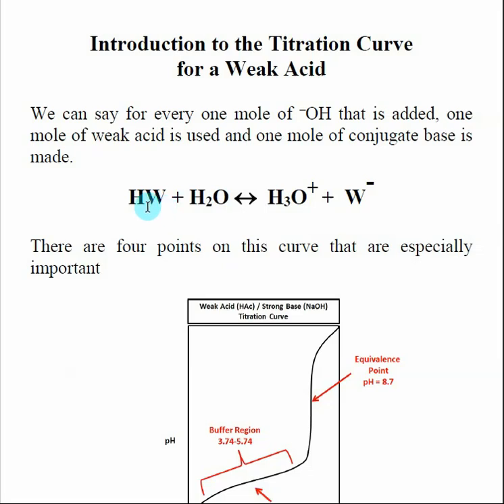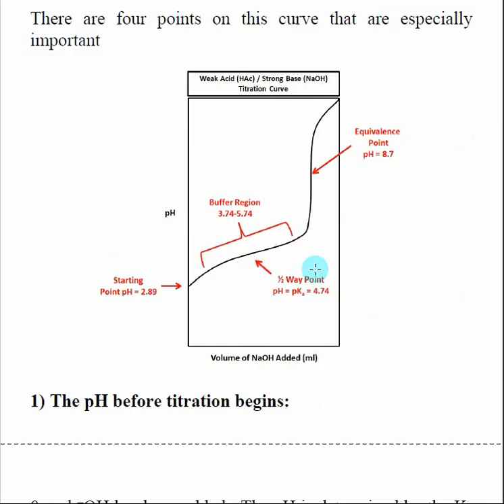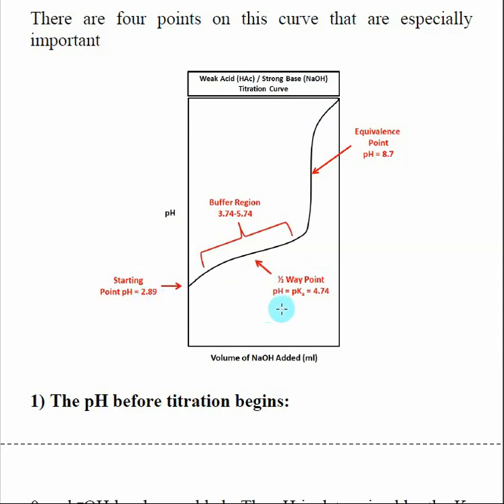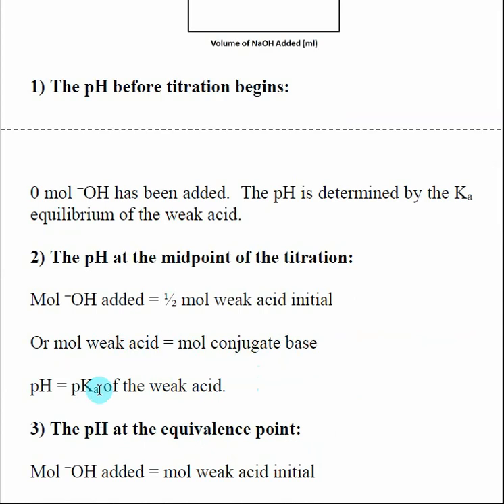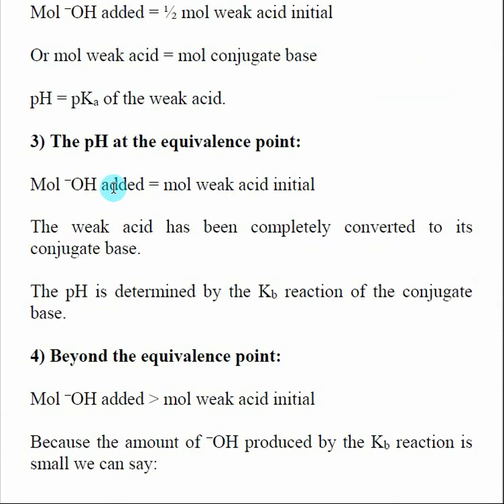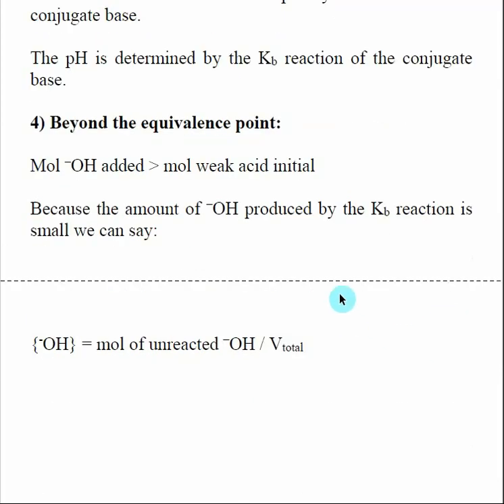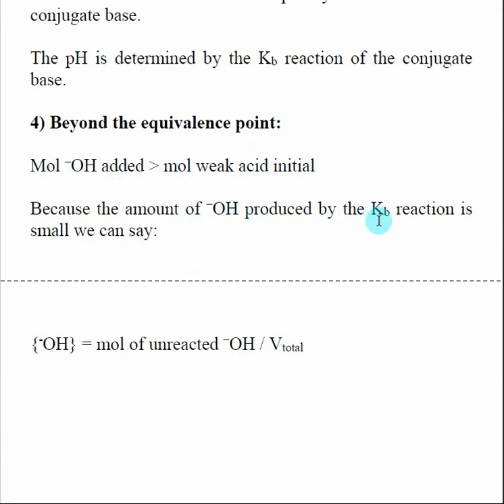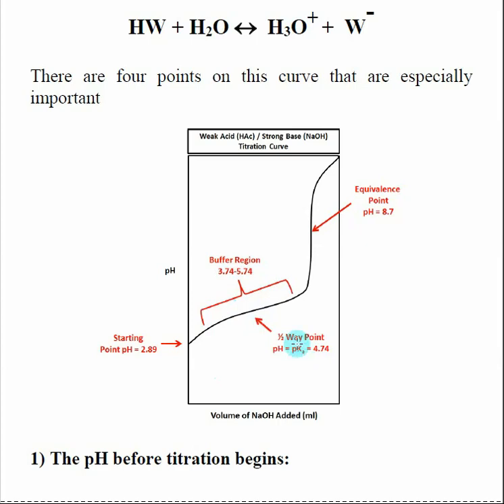Introduction to the pH Curve for a Weak Acid/Strong Base Titration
We can say for every one mole of –OH that is added, one mole of weak acid is used and one mole of conjugate base is made.

HW + H2O ⇔  H3O+ +  W-

There are four points on this curve that are especially important

1) The pH before titration begins:
0 mol –OH has been added.  The pH is determined by the Ka equilibrium of the weak acid.

2) The pH at the midpoint of the titration:

Mol –OH added = ½ mol weak acid initial
Or mol weak acid = mol conjugate base
pH = pKa of the weak acid.

3) The pH at the equivalence point:

Mol –OH added = mol weak acid initial
The weak acid has been completely converted to its conjugate base.
The pH is determined by the Kb reaction of the conjugate base.

4) Beyond the equivalence point:

Mol –OH added greater than mol weak acid initial
Because the amount of –OH produced by the Kb reaction is small we can say:

{-OH} = mol of unreacted –OH / Vtotal